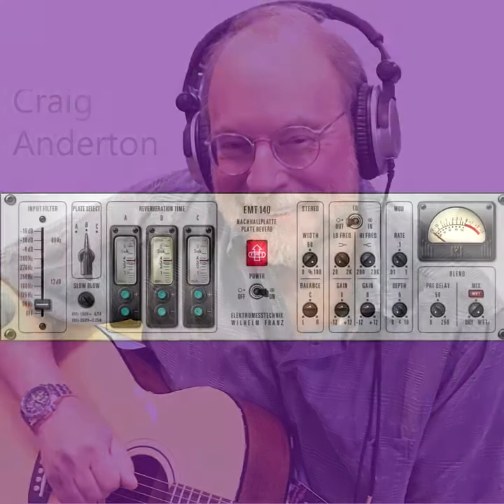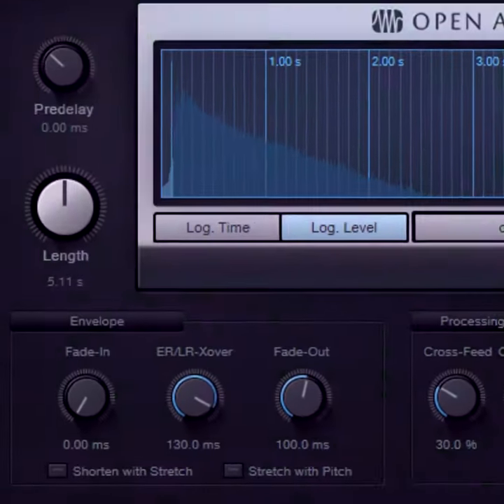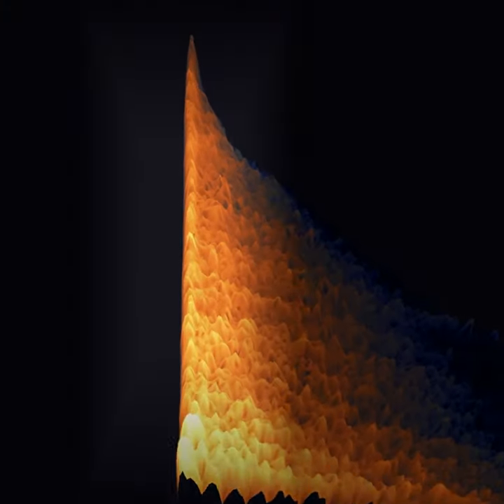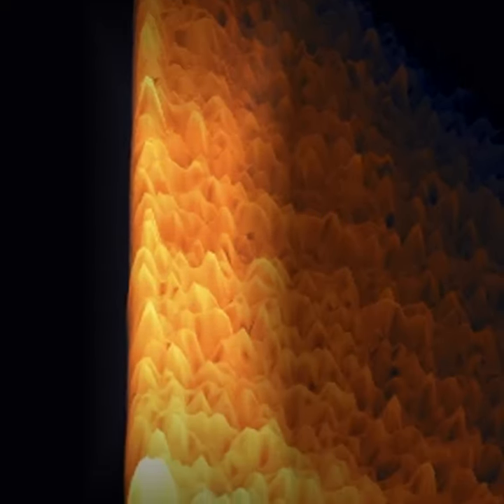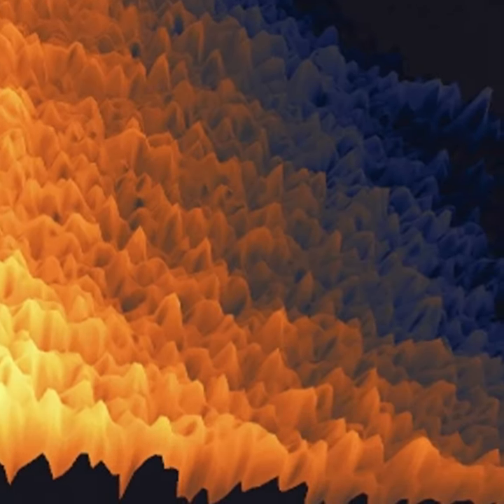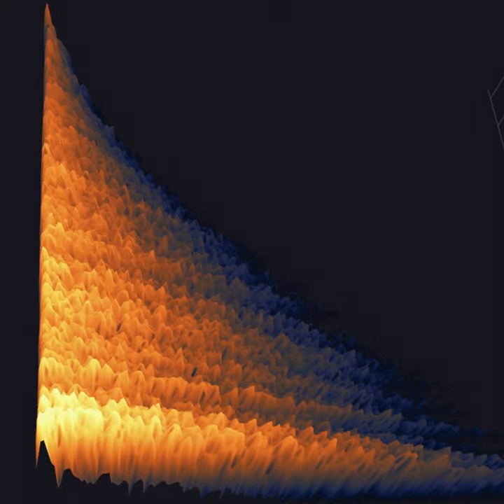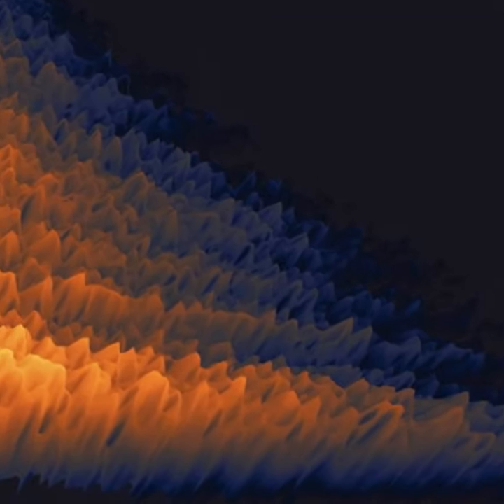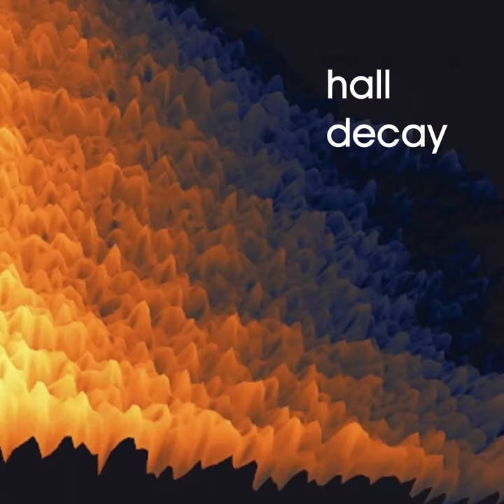HALL VS. PLATE REVERB: WHICH IS BEST?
The digital reverb Hall and Plate presets deliver different results. Hall reverbs have pre-delay and significant early reflections, while the somewhat metallic-sounding Plate reverbs have no pre-delay. Craig quickly outlines a few reverb-preset techniques, such as using a Plate reverb on only the vocal track to make it stand out.

and see why we are the premier provider of professional audio, lighting and video gear. Get Equipped!